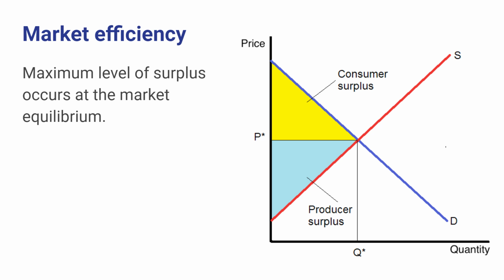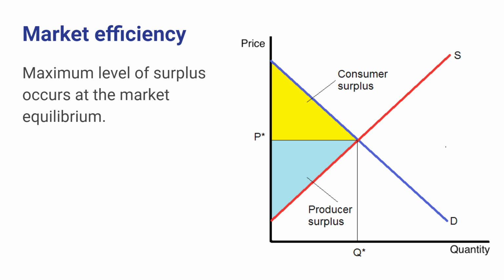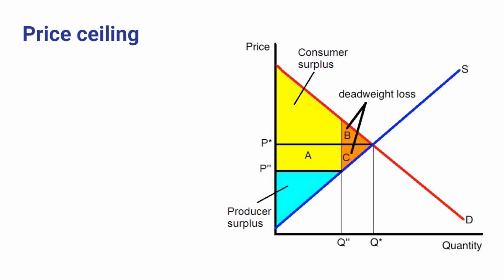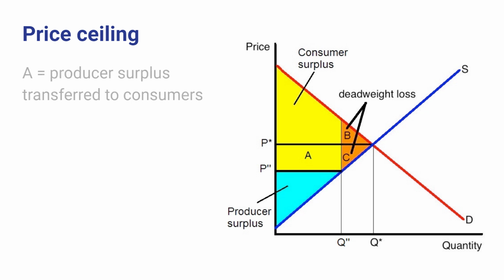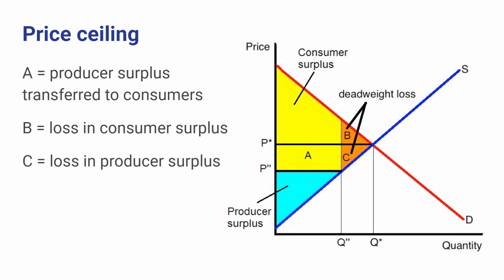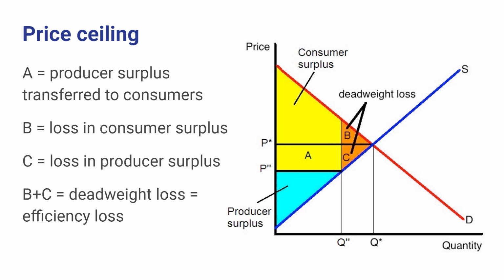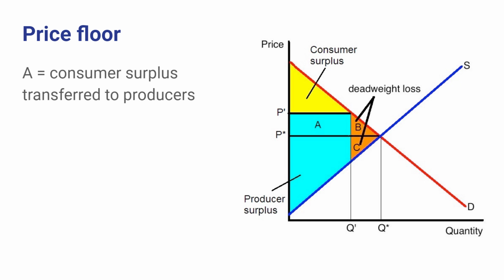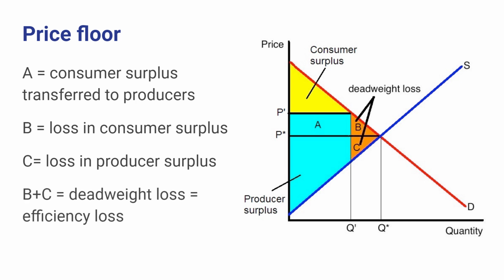4.3 - Economic Efficiency and Deadweight Loss